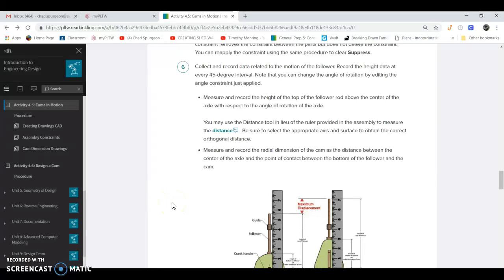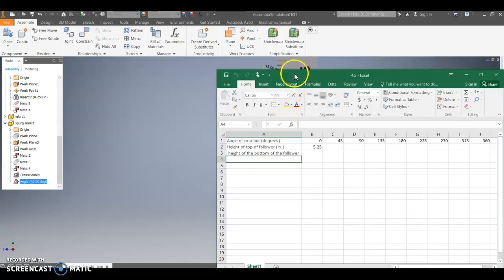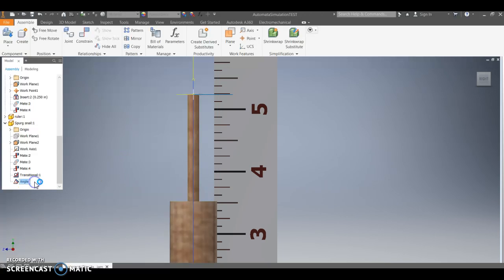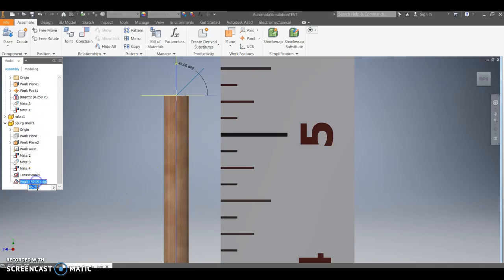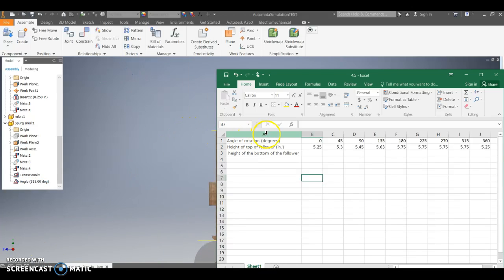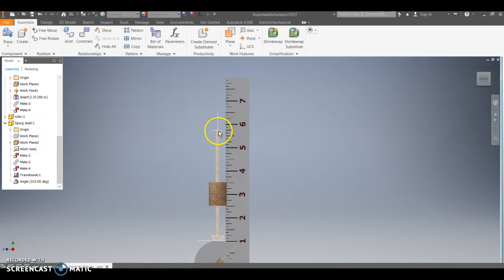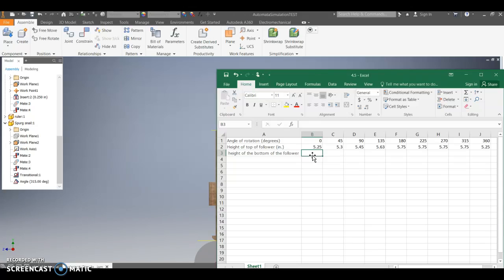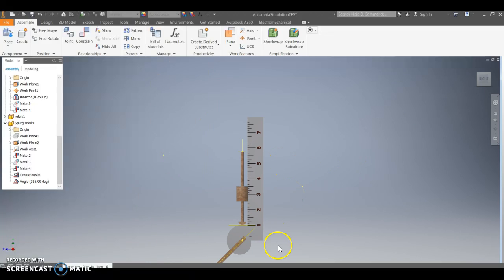Activity 4.5 Part 1 #6 Collecting the data